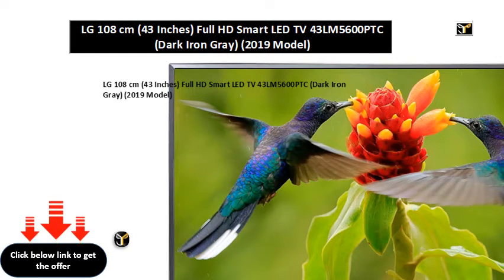LG 108 cm 43 Inches Full HD Smart LED TV 43LM5600PTC Dark Iron Gray 2019 Model